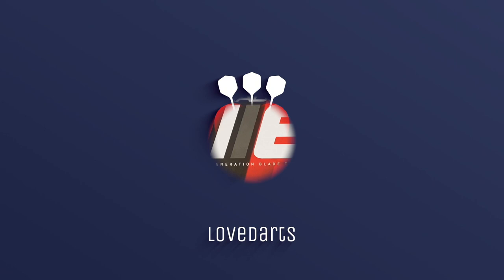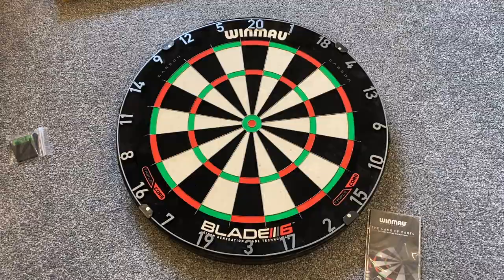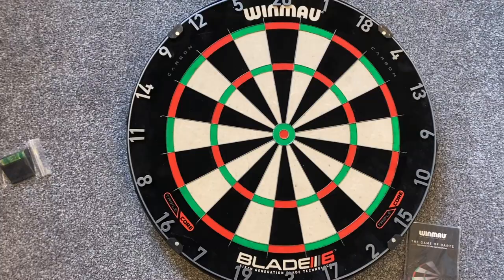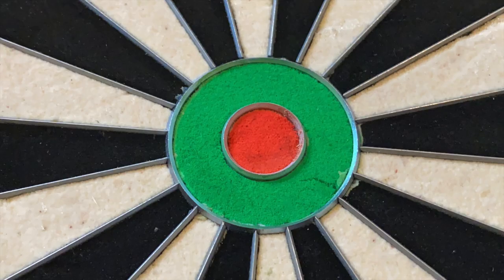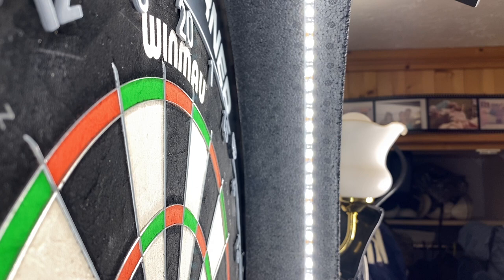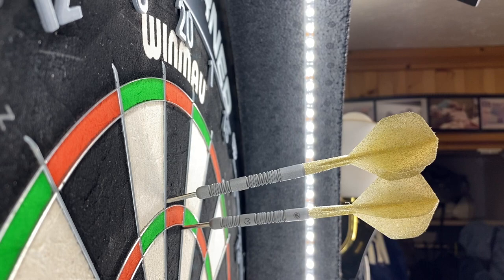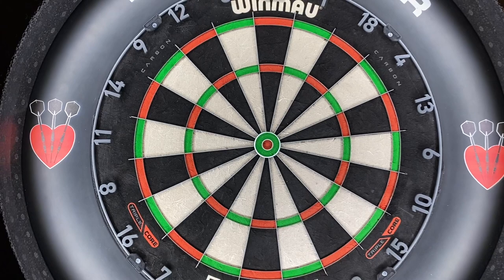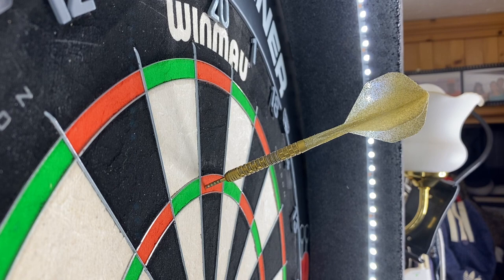LoveDarts - Review - BLADE 6 - CARBON EDITION - New WINMAU 2022 Launch. THE BEST BOARD EVER?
Thanks to WINMAU who sent this to me as part of their 2022 Launch.

Winmau has not told me to say anything just to be honest. So here goes...

My Equipment

Samurai 2 - Custom LoveDarts board
Custom LoveDarts Surround
Mission Torus 270 light
Scolia home system
LoveDarts Gen 1 23g 95% Tungsten Darts
L-style 190 stems and dimple flights
Target fire edge points 26mm

My name is Marc and I as you can see LOVE Darts! I hope you enjoy the videos. This started with the Elusive Elysian range and has expanded into other premium products and weird darts!

I love doing intro trailers to get a buzz about the product and hope you enjoy them too.

May your darts fly straight and score highly!!!